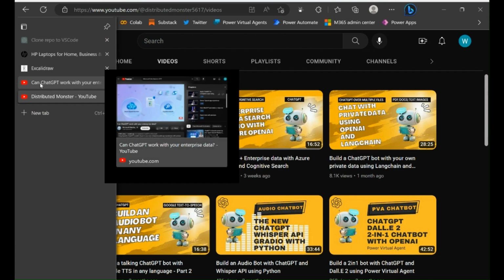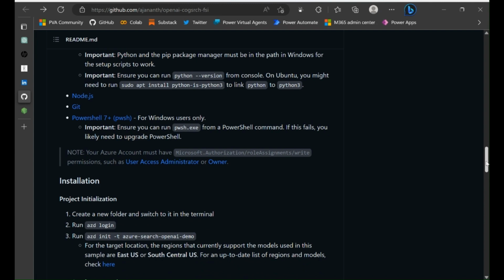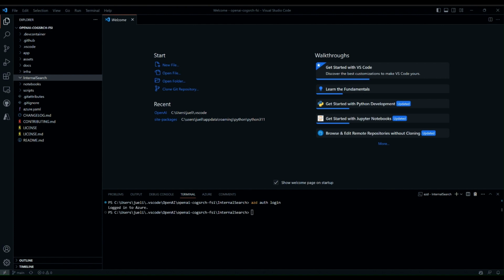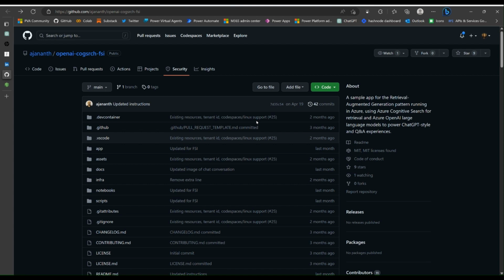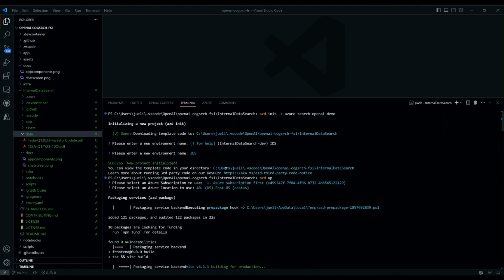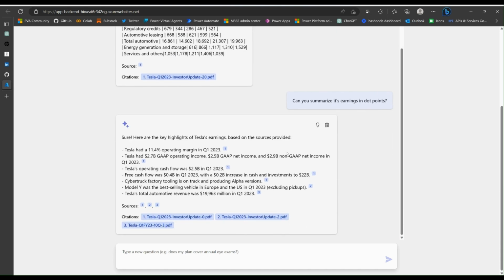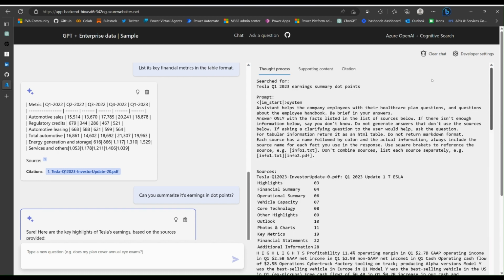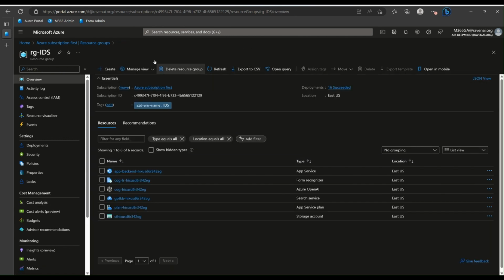[ChatGPT + Enterprise data] with Azure OpenAI and Cognitive Search - Part 2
🚀 In this video, we continue our journey through the Microsoft GitHub Repo but with a forked version: Explore it on GitHub

📚 If you missed Part 1, let me catch you up: We're crafting a ChatGPT to sift through your data using Azure Cognitive Service (ACS) and Azure OpenAI. The perks are crystal clear – you keep your data secure while still savoring ChatGPT's stellar performance and the vast capacity of the private OpenAI model.

📜 In Part 1, I faced some hurdles swapping sample files with our own. GitHub Codespace's runtime might be to blame.

🎬 In Part 2, I'll guide you through setting up a local runtime with VSCode. This not only gives you more control but also allows for a seamless data folder replacement.

⏲️ Here's what to expect:

0:00 - 🎬 Intro
1:50 - 💼 Local IDE preparation
4:15 - ☁️ Azure deployment
10:30 - 📦 App demo
15:50 - 🎉 Wrap up